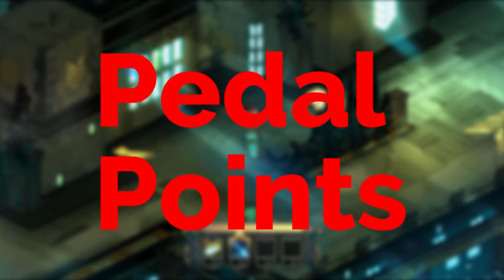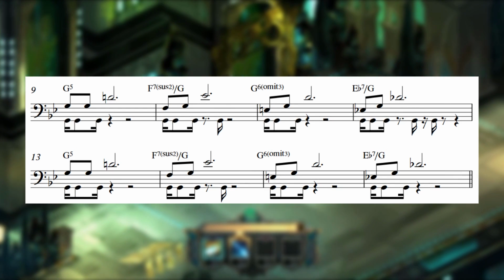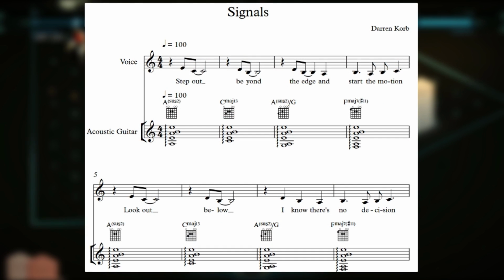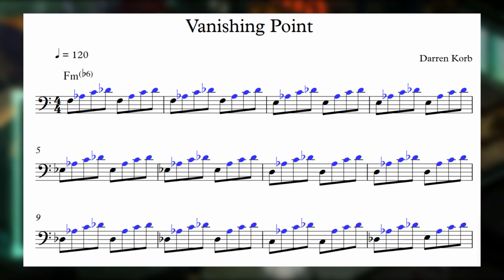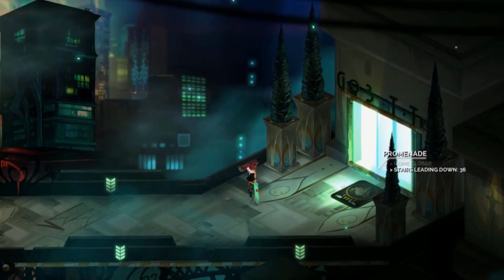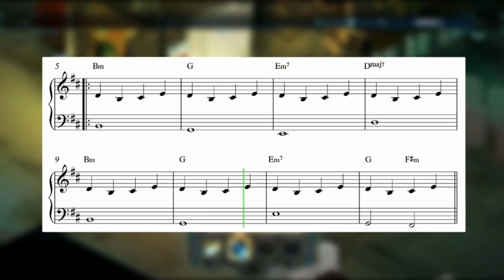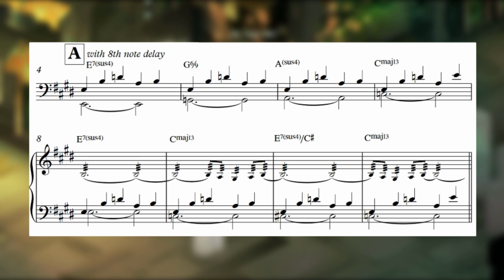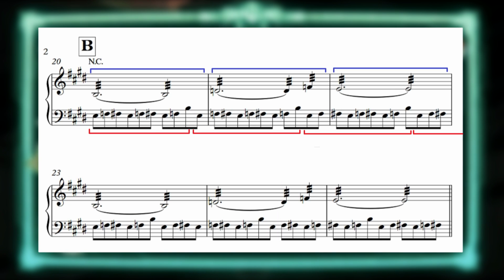PATRON REQUEST: How Transistor Uses and Abuses Pedal Points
It's February's Patron Request video! (Sssshh, I know it's March but go easy on me) In this one I talk about how Transistor's soundtrack uses pedal points and other, similar techniques. Thanks to Zachary Neely for the request!